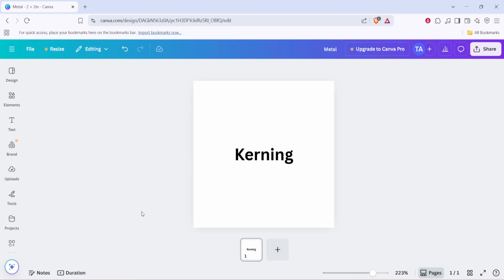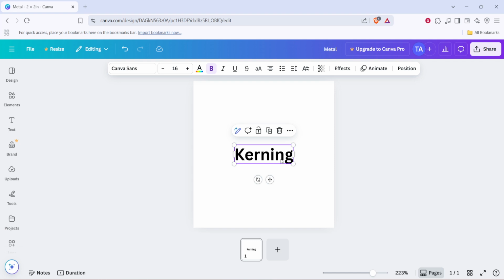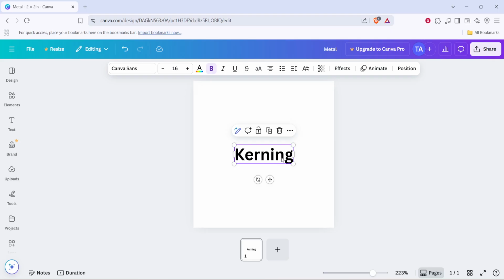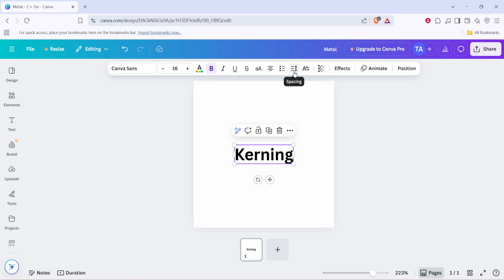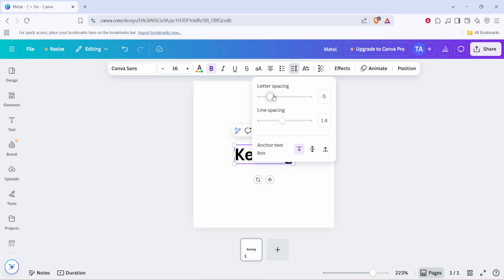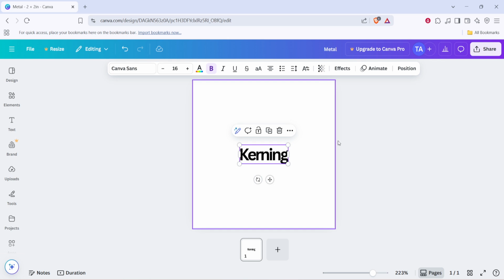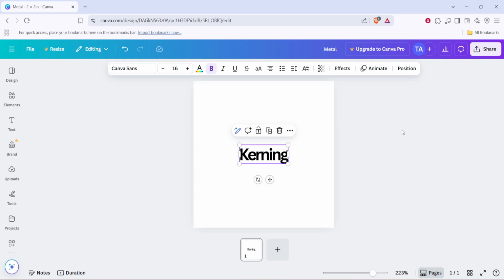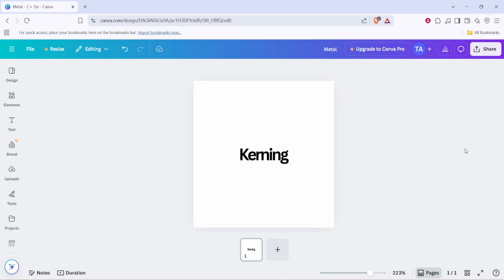How to Kern in Canva (Full 2025 Guide)